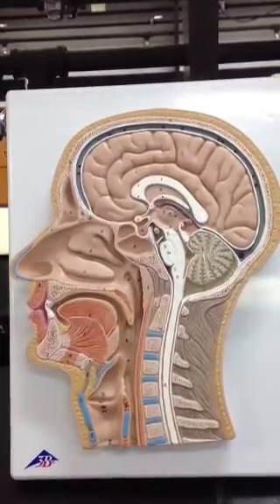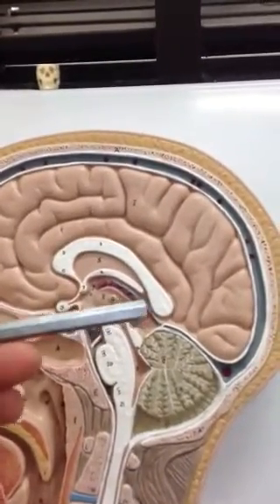Upper respiratory structures of human body